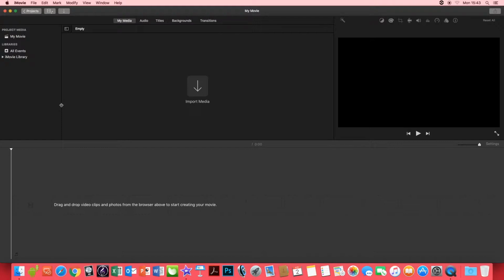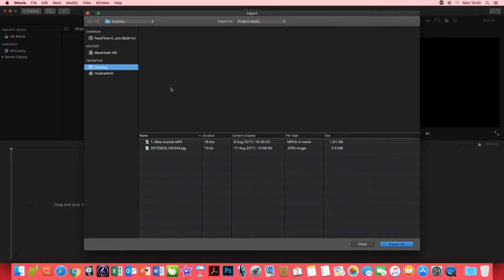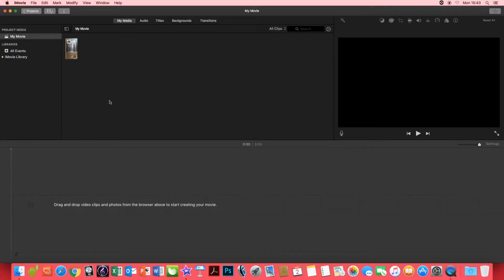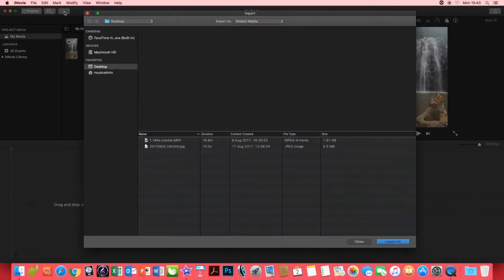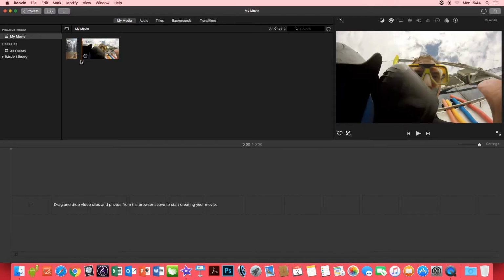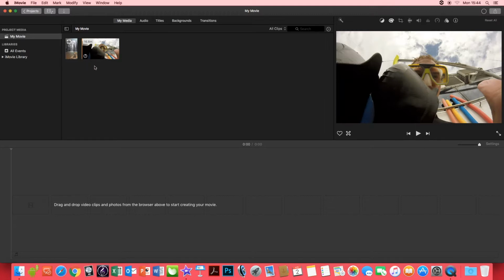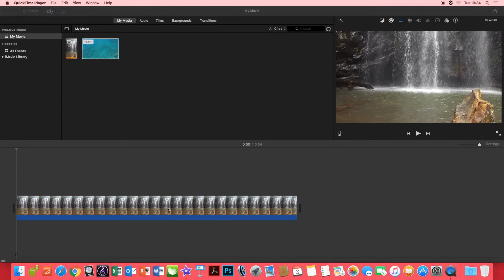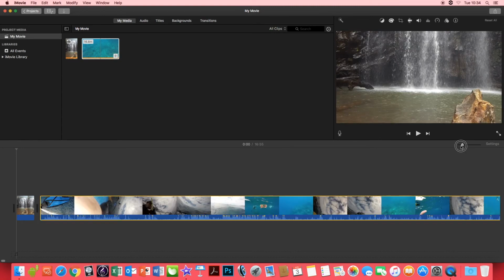How to Import Images & Videos into iMovie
How to import images and videos into iMovie.